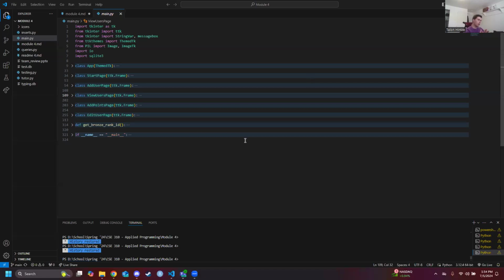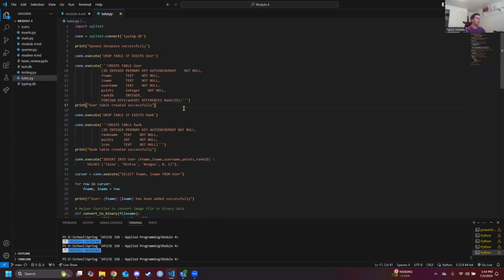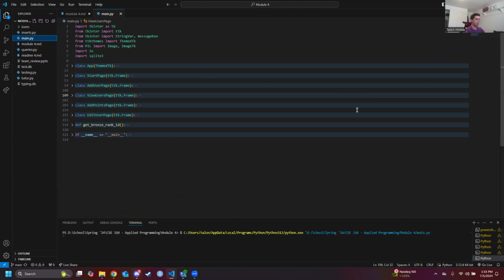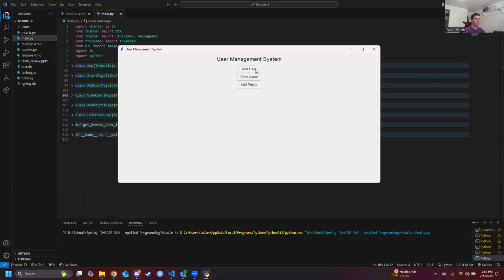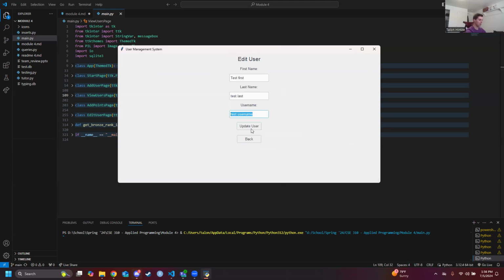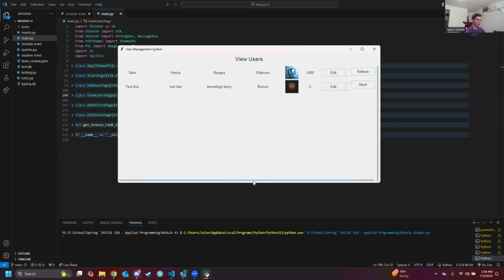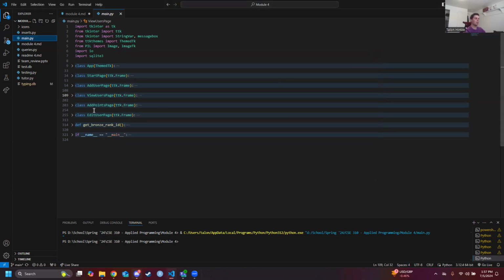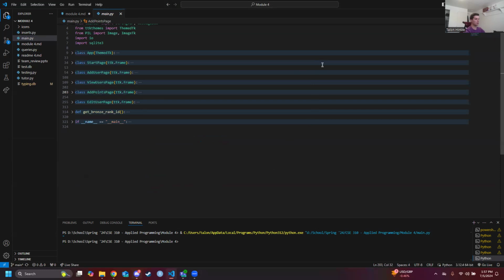Module 4 - SQLite3 and Tkinter